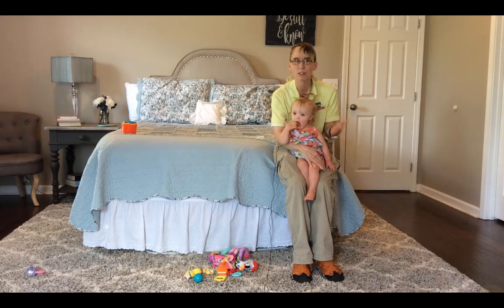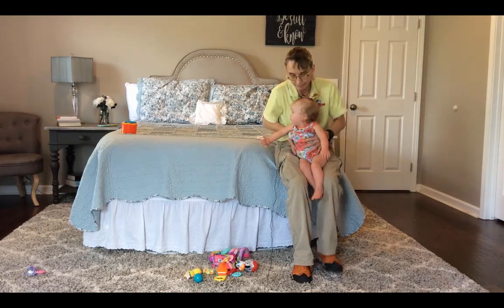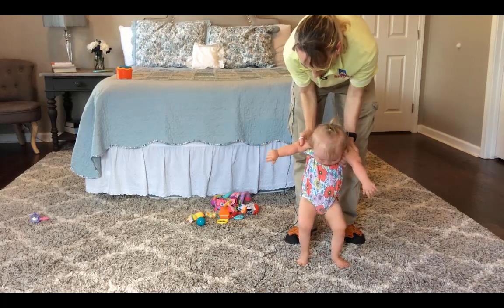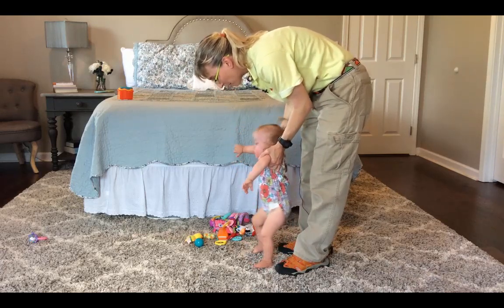Walking assisted: Exercises for a Baby with Low Tone #71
I am producing this video series with my co-instructor, Myla Sunshine, who is a beautiful girl who has low tone and Down syndrome. She lives 250 miles from my house. Her parents were nice enough to allow me, a perfect stranger, to come in and share their daughter with the world. Thank you, again. My name is Amy Sturkey. I am a pediatric physical therapist from the United States. I hope to follow Myla as she develops. I hope to teach ideas to help her learn to move, crawl, sit and walk. I started this video series after questions came in from all over the world from people seeking assistance in helping children with low tone. The ideas I teach in this video are not appropriate for a much weaker child than the one featured in this video. I hope you find this idea useful and simple.

My website is My Facebook page is Pediatric Physical Therapy Exercises. My informational books, "A is for Autism," "C is for Cerebral Palsy," "D is for Down Syndrome," "Pediatric Physical Therapy Strengthening Exercises for the Hips" and "Pediatric Physical Therapy Strengthening Exercises for the Knees" are available on Amazon. "A is for ADHD" should be available shortly. Please note I am unable to provide treatment recommendations for a child I have not personally evaluated.

To turn on Captions, click CC in the bottom right corner of the video
To choose a different caption language:
Click Subtitles/CC.
If the language isn't listed when you click Subtitles/CC:
Click Auto-translate.